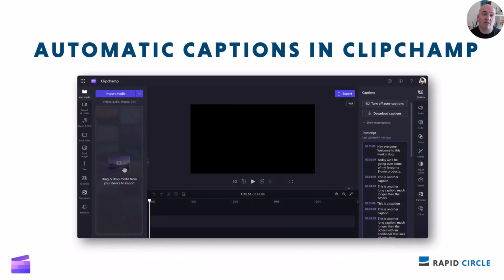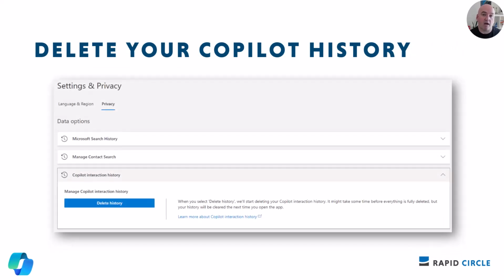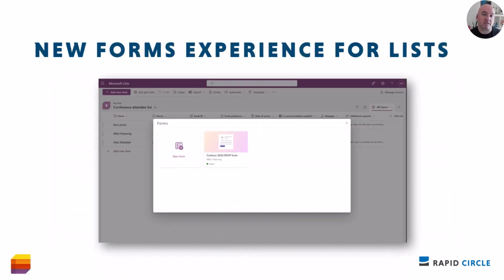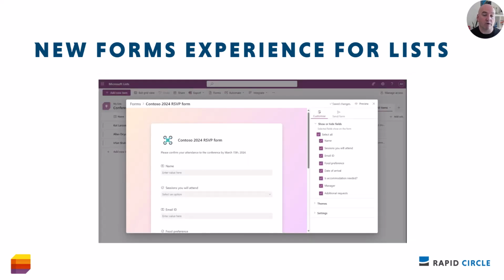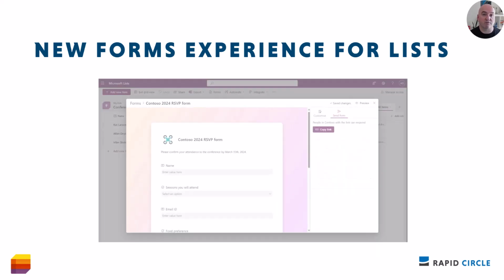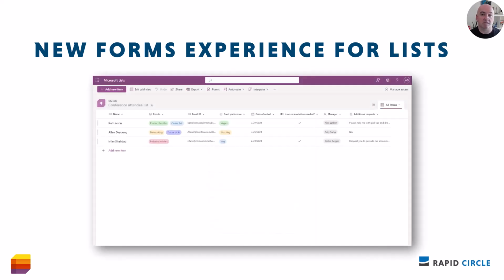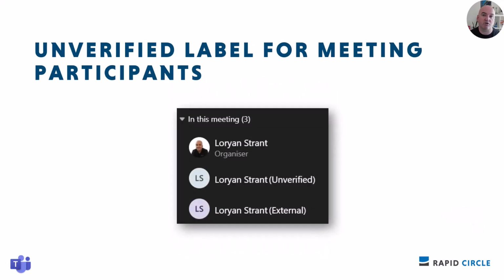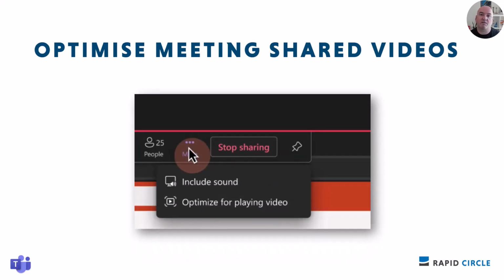Microsoft 365 Updates - Copilot, Lists, Planner, Publisher, Teams and Word! | 19th February 2024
Apologies for some of the choppy audio, I was driving through a tunnel.

00:34 Automatic captions in Clipchamp
01:02 Delete your Copilot history
01:36 New forms experience in Lists
03:00 Recurring tasks in Planner
03:47 Goodbye Publisher! :-(
04:15 Unverified label for meeting attendees
05:19 Optimise shared videos in meetings
06:01 Viva Answers in Microsoft Search
06:44 AI-generated document summaries

Presented by Loryan Strant